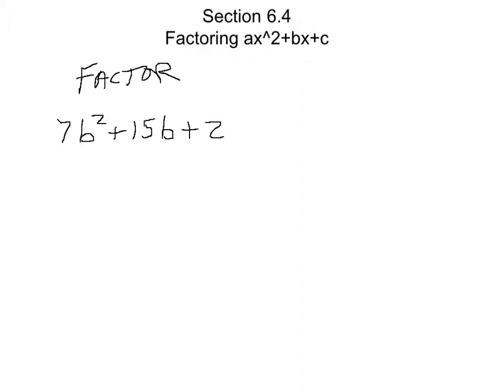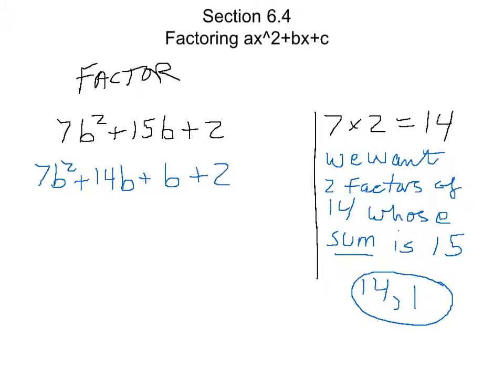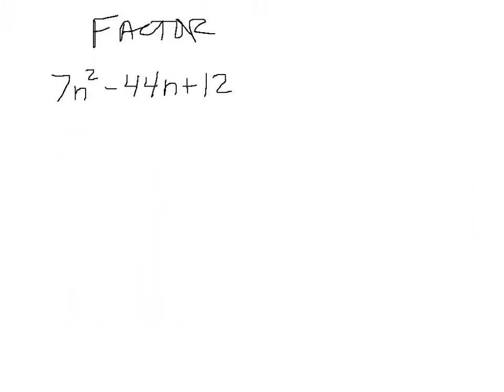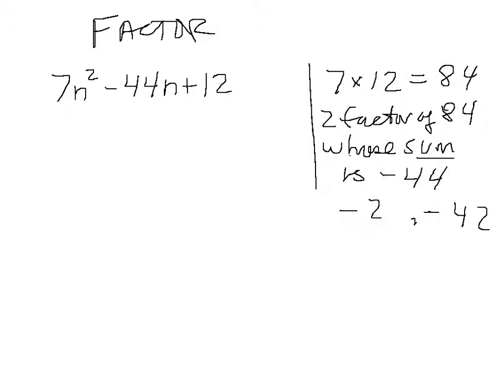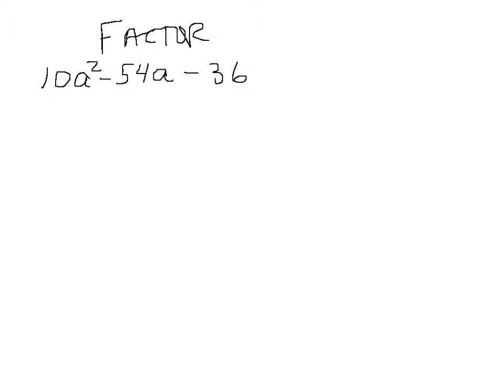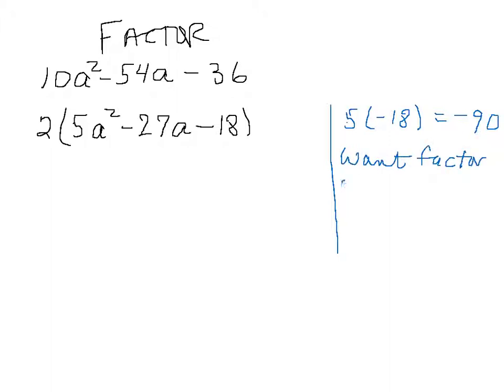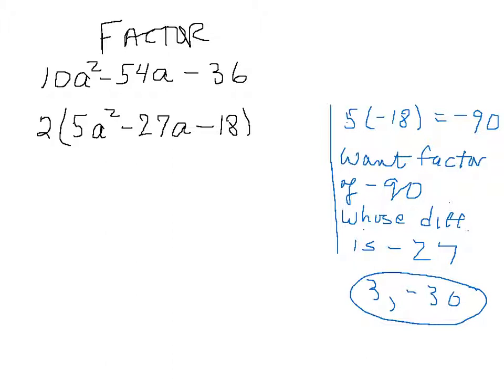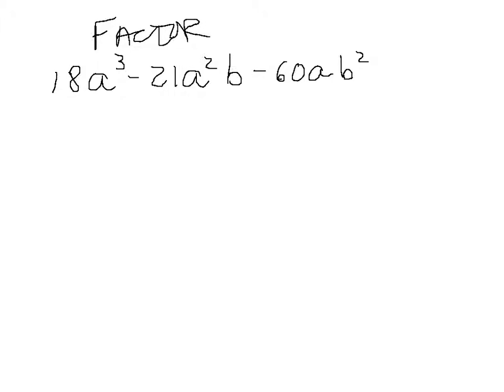Section 6.4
Factoring ax^2+bx+c